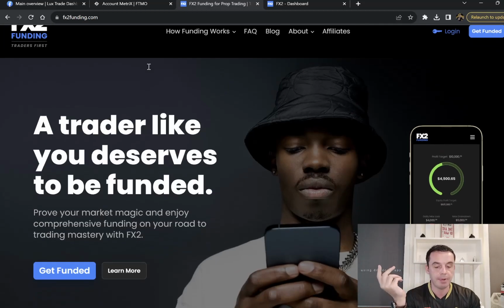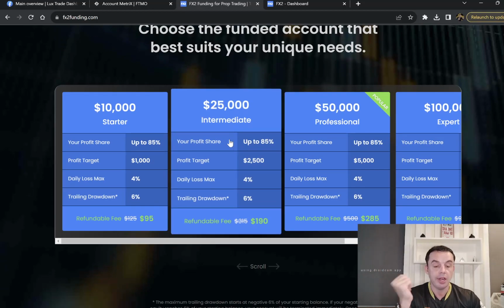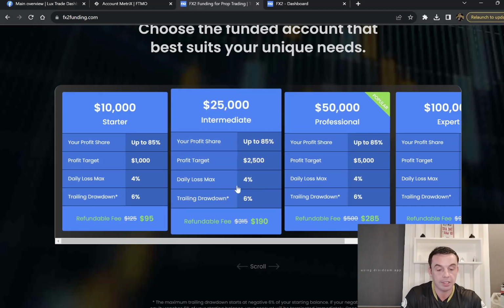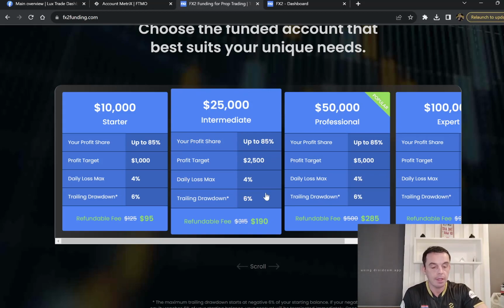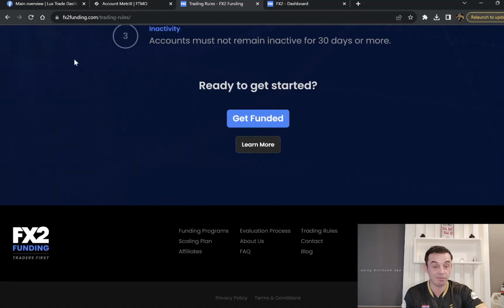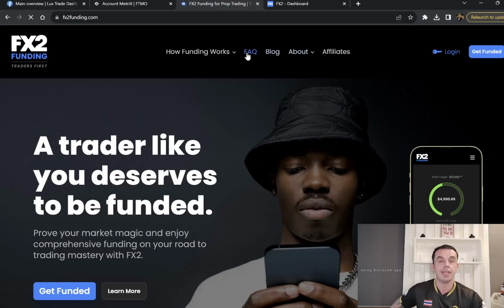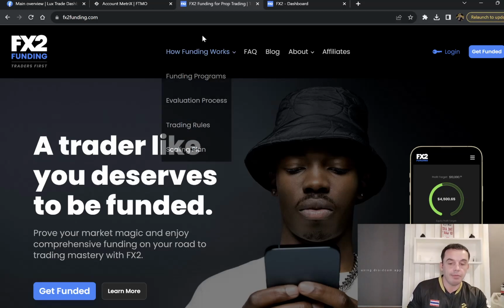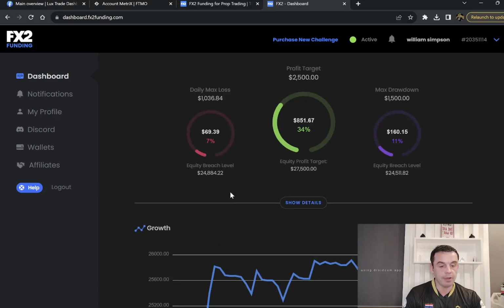FX2 Funding Are They Legit ?? My Honest Opinion (Forex Prop Firm Review )